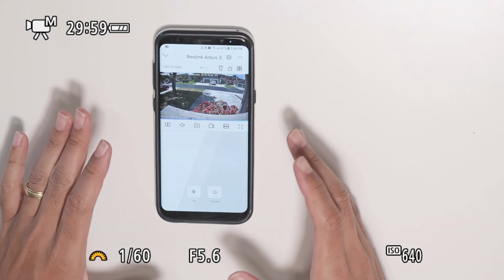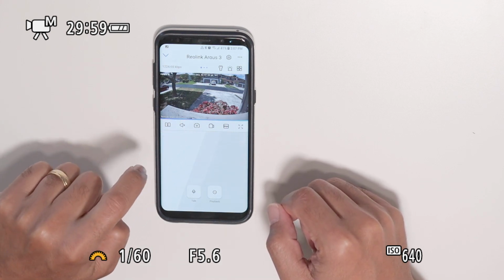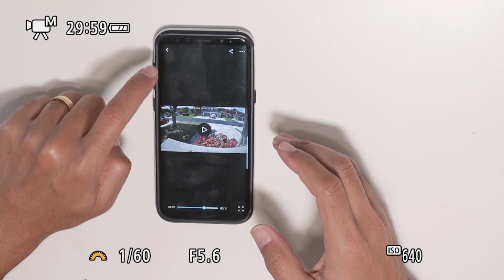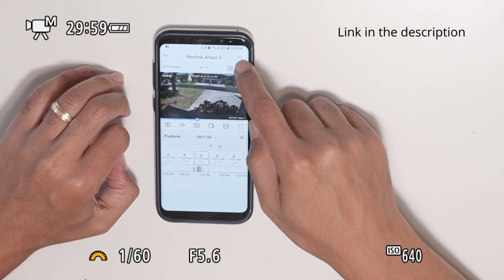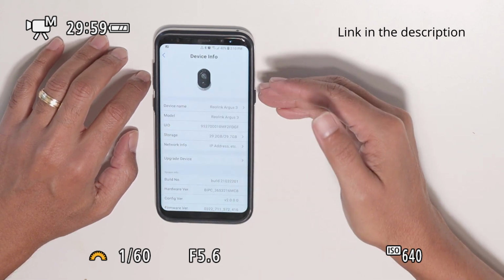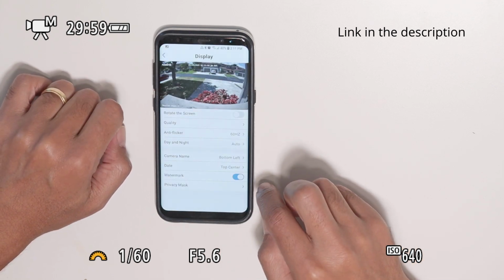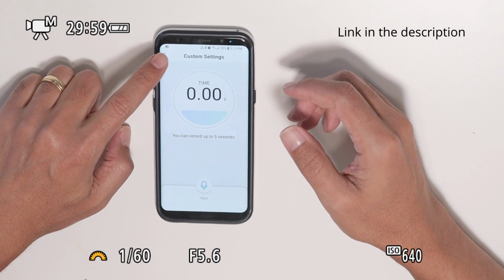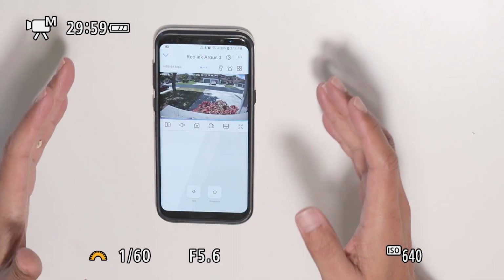Reolink Argus 3 App Review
Check this product on Amazon

I recorded this video with my honest opinion about the product

In this video I review the Reolink Argus 3 App.
You can use this app to control and view live and recorded video stream from your cameras.